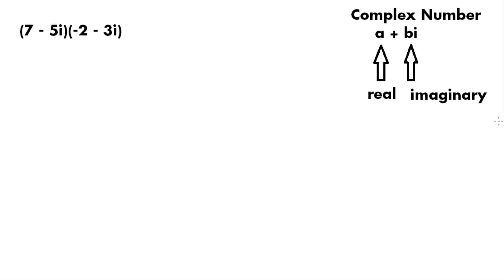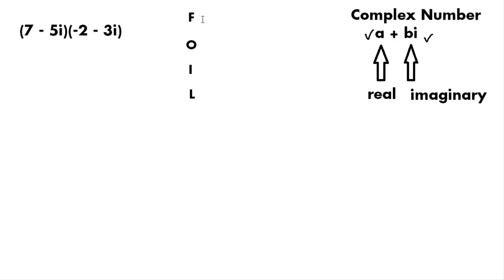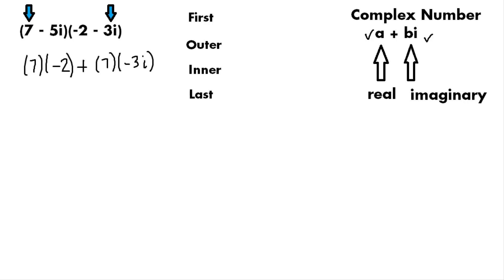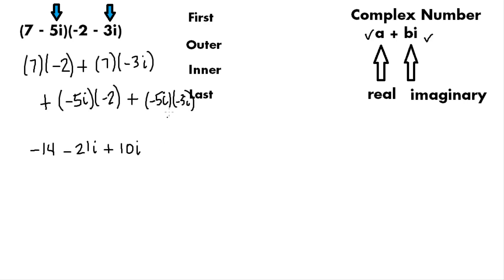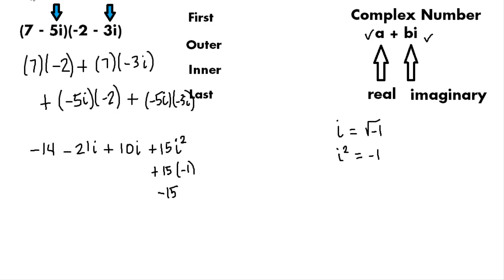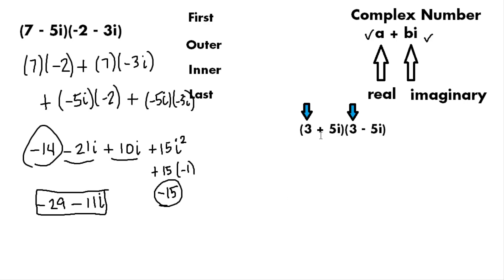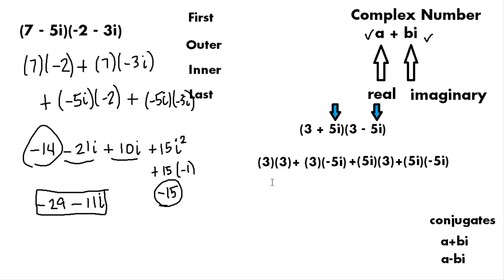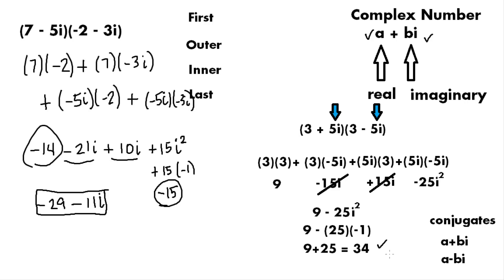Multiplying Complex Numbers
Multiplying complex numbers and a demonstration of what happens when you multiply complex conjugates